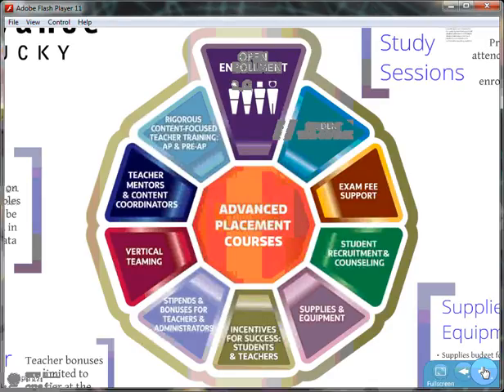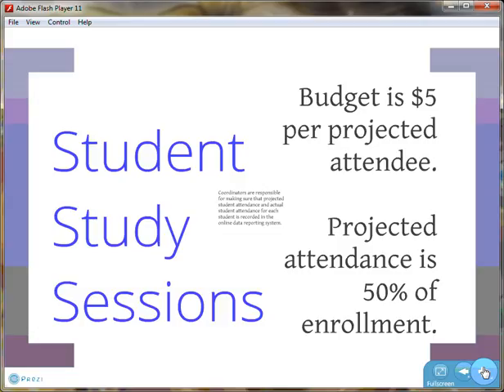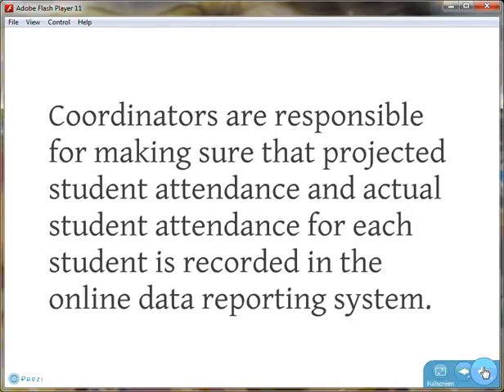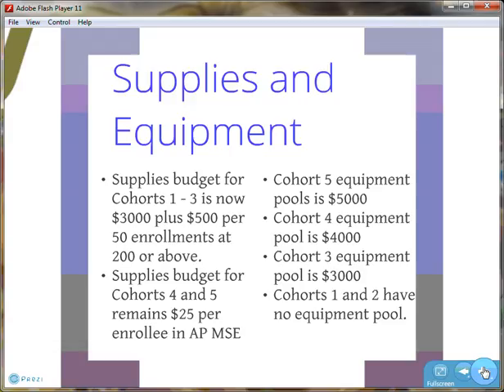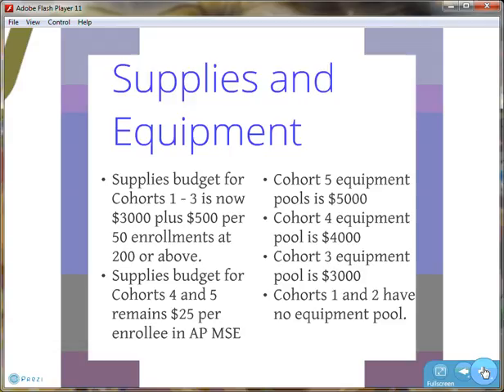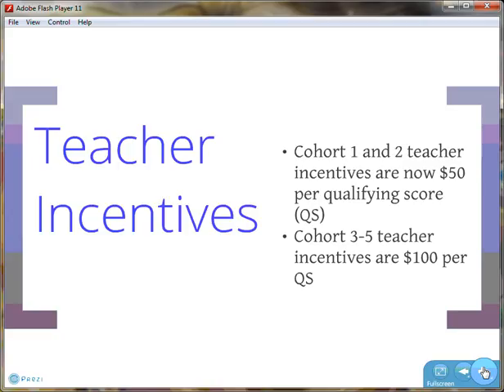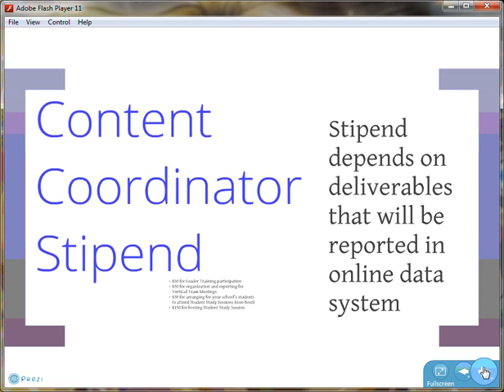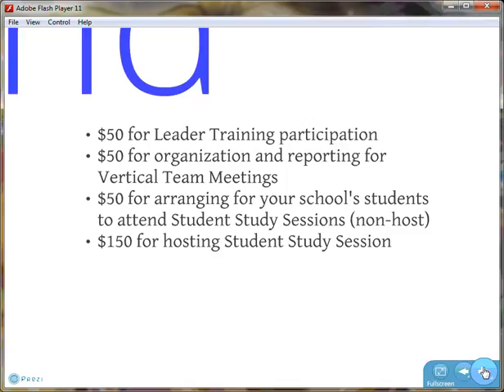MathCCVideo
This is a video I created for work.  I'm uploading it to YouTube to see if it matters whether it's in wmv video format or not.